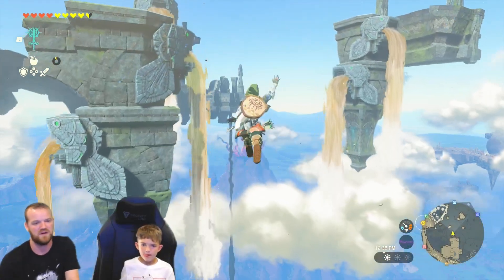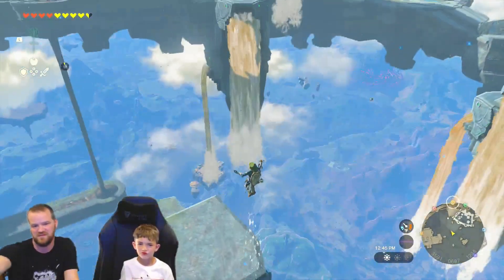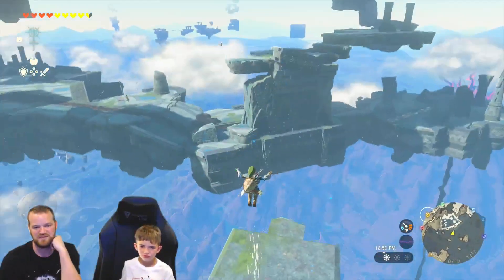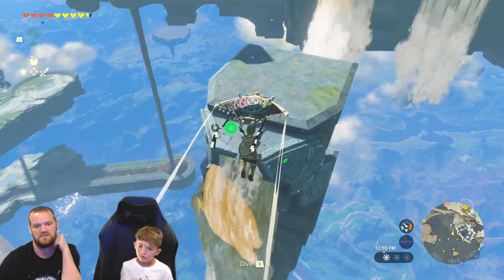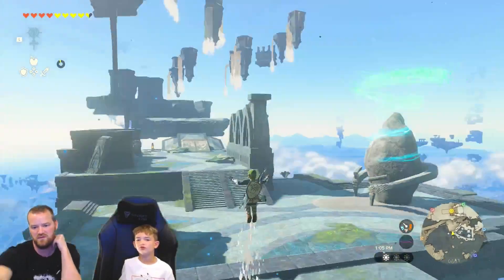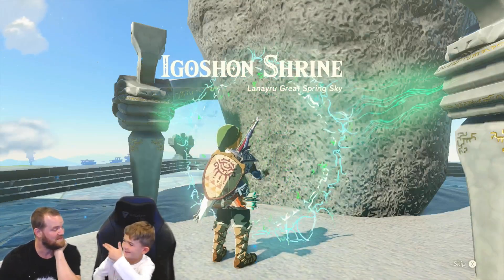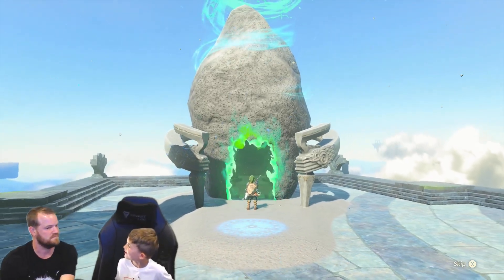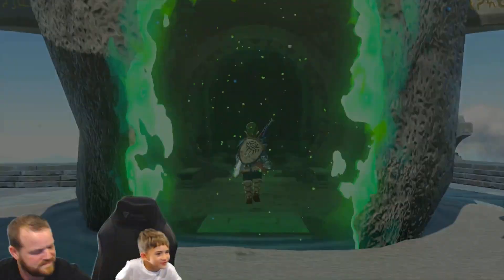Water Sage 16 | Igoshon Shrine | Legend of Zelda Tears of the Kingdom